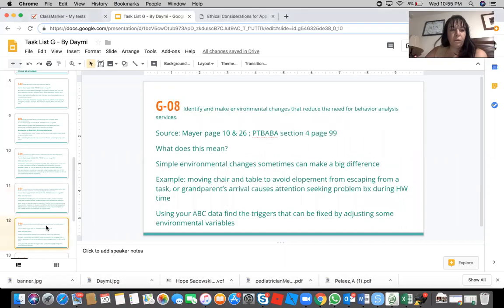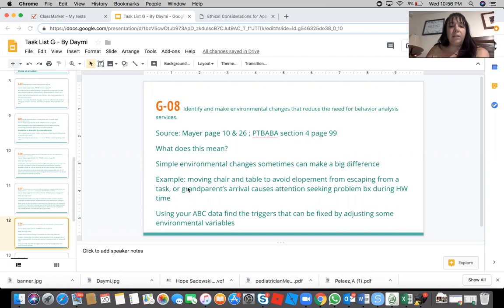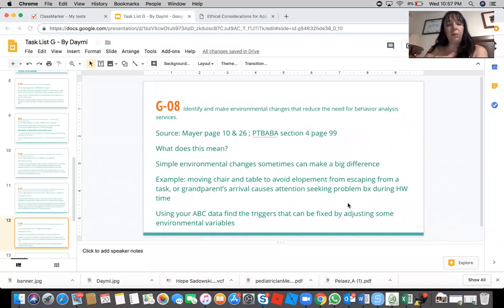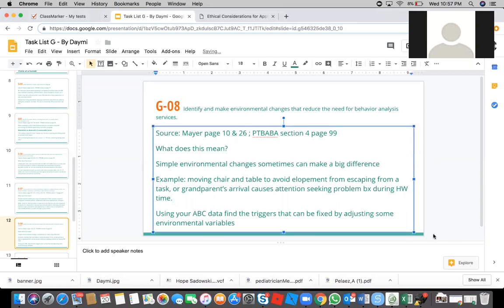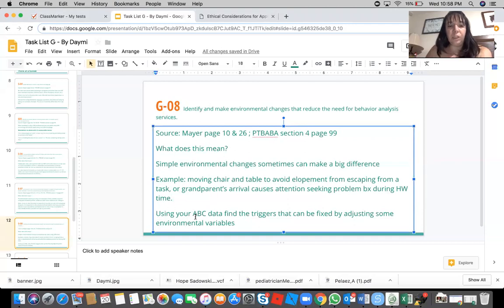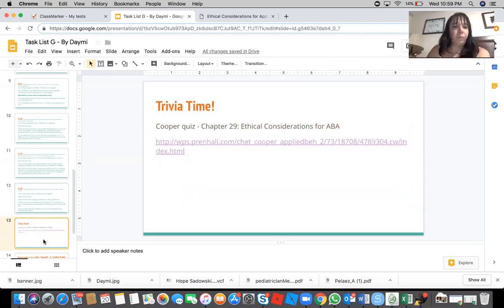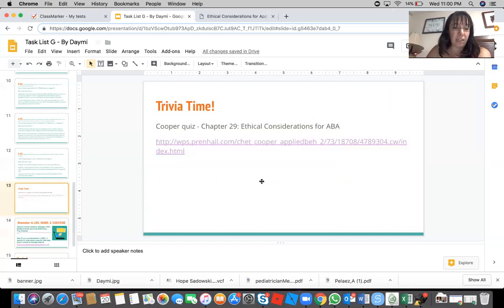BCBA Task List G 3/20/19 (Part 2) - By Daymi